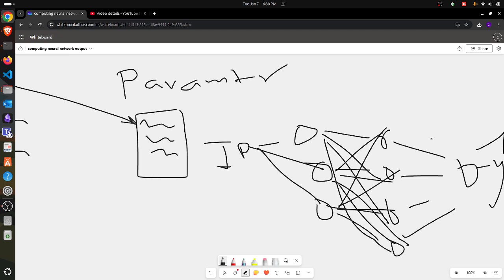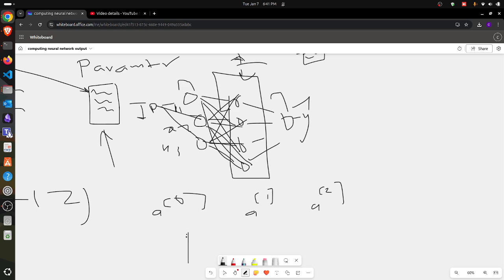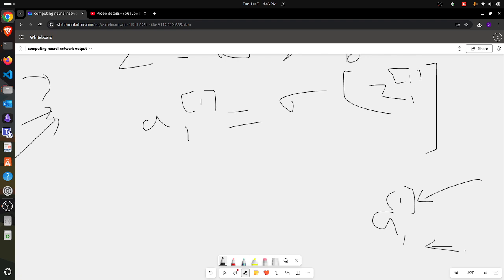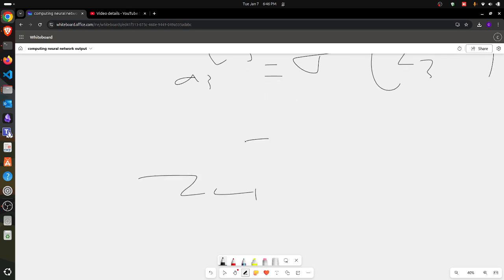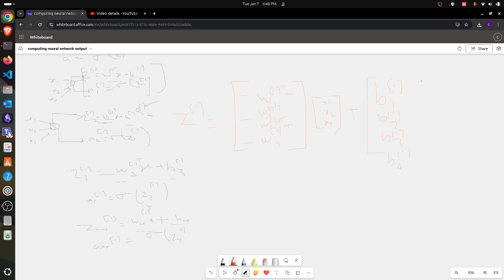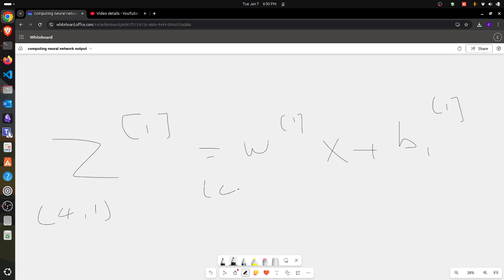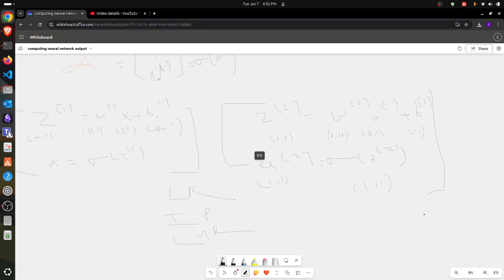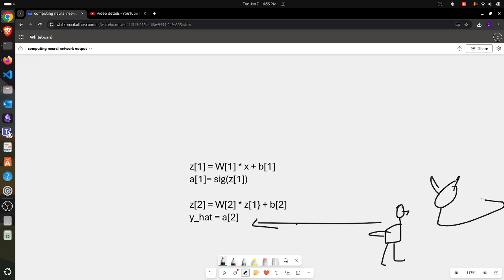20. Unlocking the Power of Neural Networks: A Beginner's Guide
In this video, we'll take a step into the world of neural
networks, exploring what they are, how they work, and how we can use them
to solve problems. We'll delve into the basics of multi-layer neural
networks, including input layers, hidden layers, and output layers, and
learn how parameters like weights and bias play a crucial role in their
functionality. Whether you're a beginner or just looking for a refresher,
this video aims to provide an engaging and informative introduction to
neural networks, empowering you to start exploring the exciting world of
artificial intelligence.